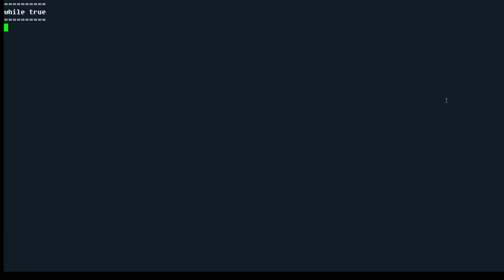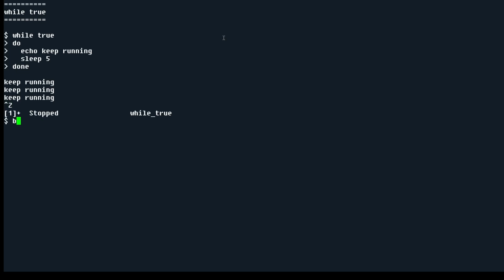How to create infinite loops in the Linux command line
In this Linux tip, I show you how to start an infinite loop on the Linux command line. Well, at least it would keep running until something stopped it.

How to repeat a Linux command until it succeeds